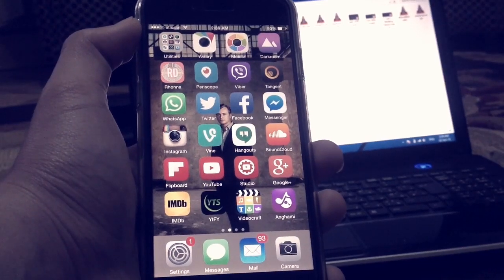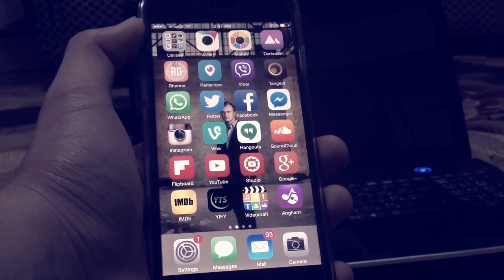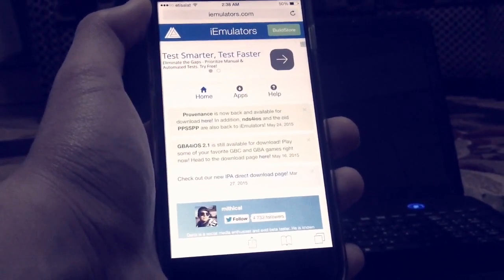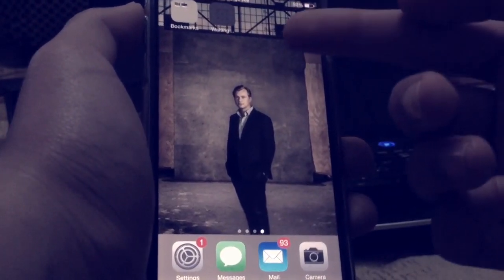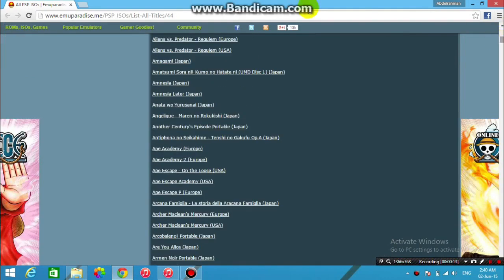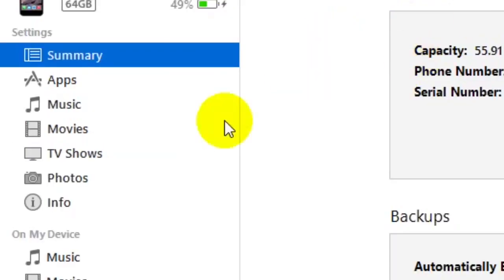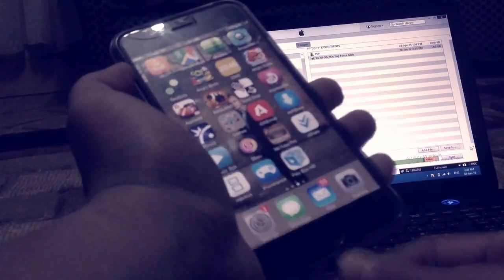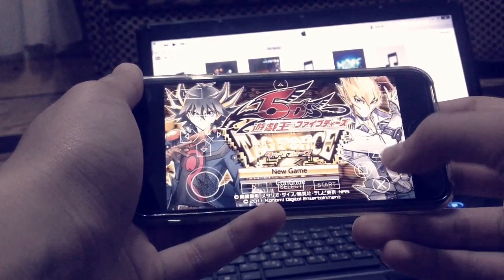[NO Jailbreak] Play PSP Games On iOS 11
Here is a tutorial on how to play PSP Games WITHOUT JAILBREAKING ON iOS 8.3 AND EARLIER